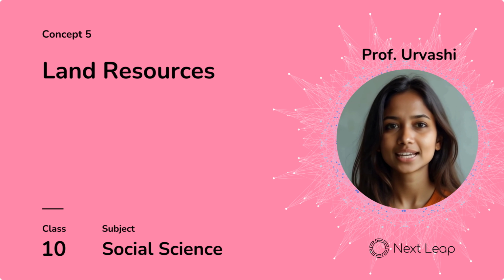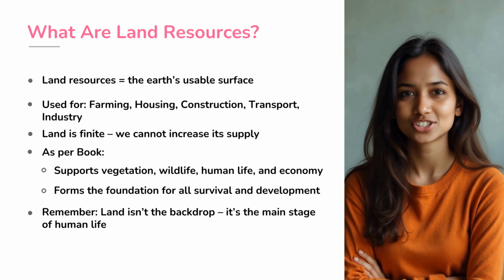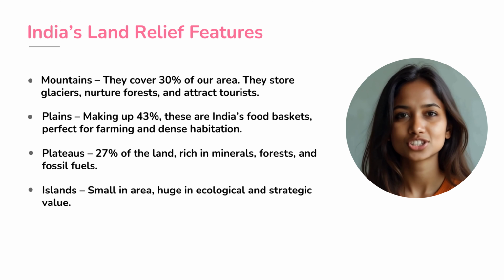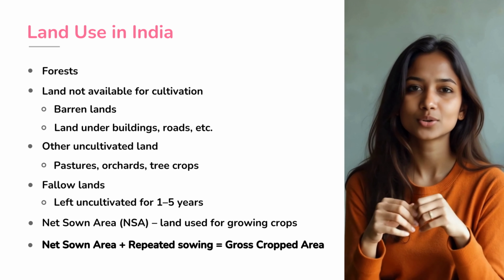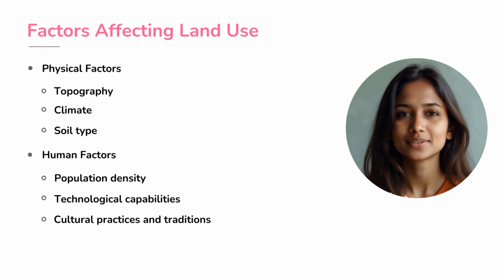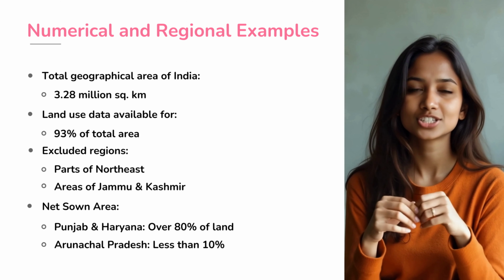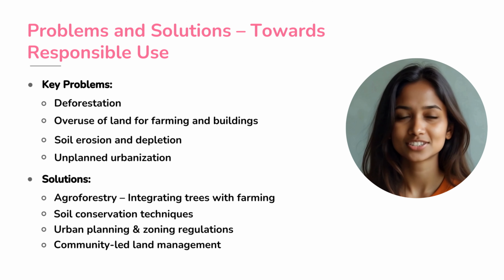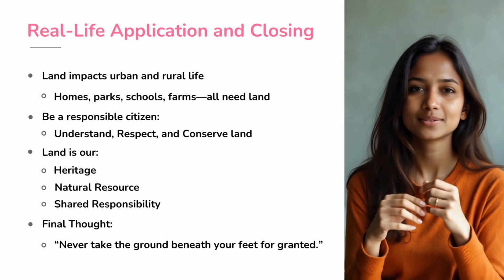Land Resources | Class 10 Geography | Chapter - Resources and Development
🌍 What are land resources and how is land used in India?
In this AI-powered concept video by NextLeap.AI, we explore Land Resources — from India’s land relief features and land use patterns to regional examples and solutions for responsible land use, all explained with numerical data and real-life applications.

📌 What’s Inside This Video:
✅ What Are Land Resources? – Definition and significance
✅ India’s Land Relief Features – Mountains, plateaus, and plains
✅ Land Use in India – Agriculture, forestry, wasteland, etc.
✅ Factors Affecting Land Use – Physical, economic, and human factors
✅ Numerical and Regional Examples – State-wise insights
✅ Problems and Solutions – Towards Responsible Use – Degradation and conservation
✅ Real-Life Application and Closing – Connecting concepts to daily life

📚 Perfect For:

CBSE Class 10 Geography Chapter 1 – Resources and Development

ICSE & Maharashtra State Board (MSBSHSE) Geography

Class 10 SST Board Exam 2025 Revision

CUET & Geography Olympiad Foundations

🎯 Master land resource concepts with real-life examples and AI-powered exam prep.